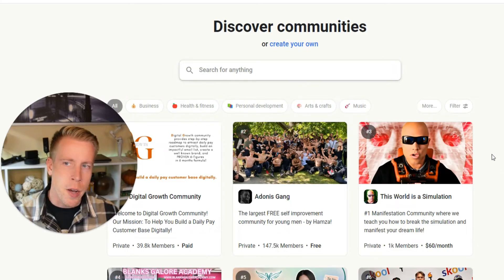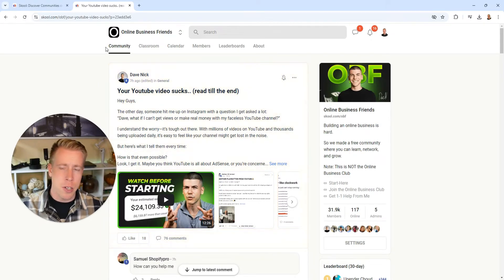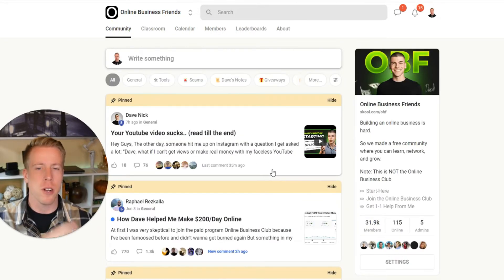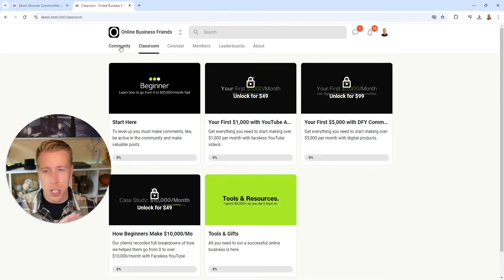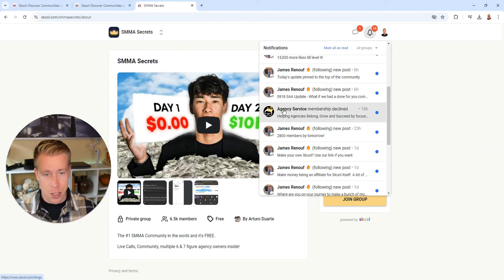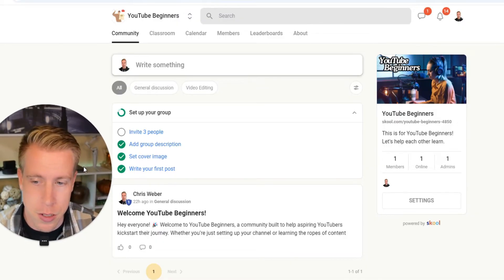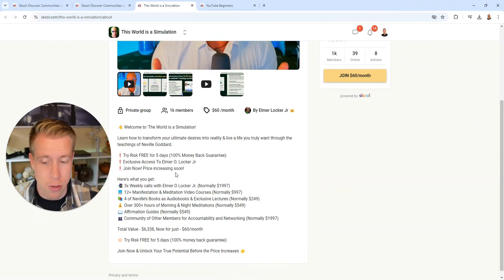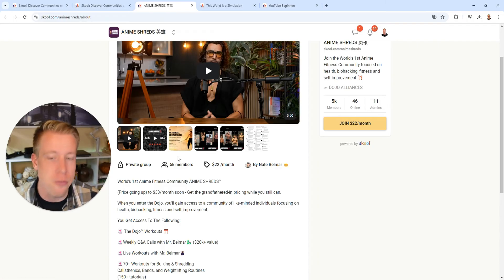What is Skool? Full Demo Explained & Honest Review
In this video, we explain what Skool is and give you a full demo of how it works! We’ll show you the main features, how to use it to build communities and courses, and more. Plus, we share our honest review to help you decide if Skool is worth it for your needs. Perfect for anyone curious about what Skool offers.